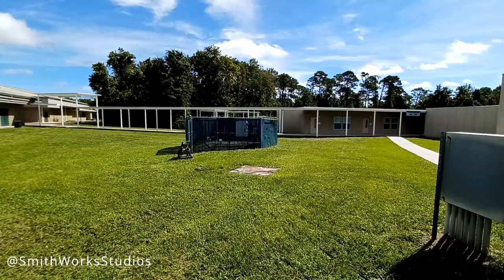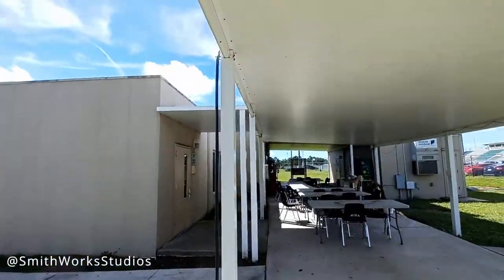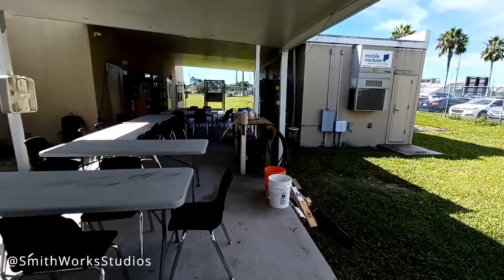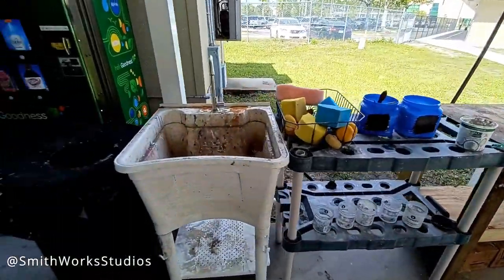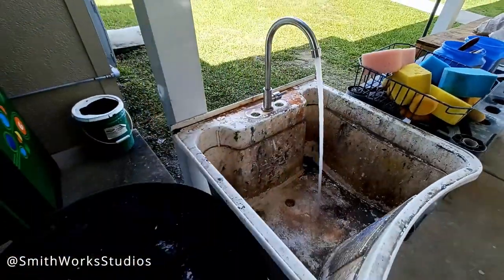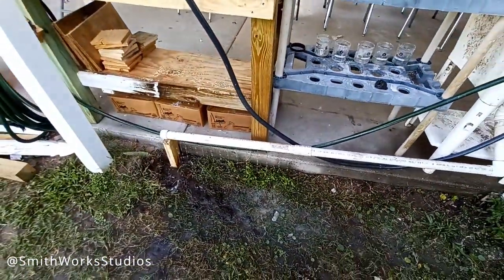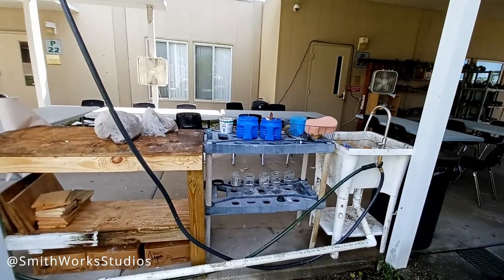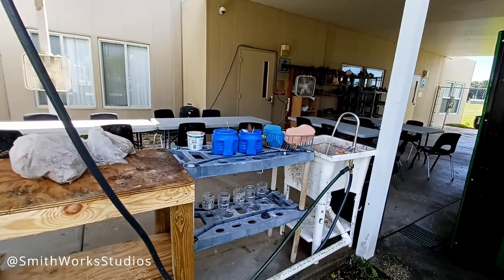Teaching on The SIDEWALK!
Two weeks before the start of school, we found out that our building would be closed for remediation of mold that was found during a planned remodel. Luckily, rooms were found for all of us but they came with stipulations.

However, our Admin has been very open minded with alternative solutions like be building our sink area and conducting pit fires!

We are currently 8 weeks into a 3 week job...